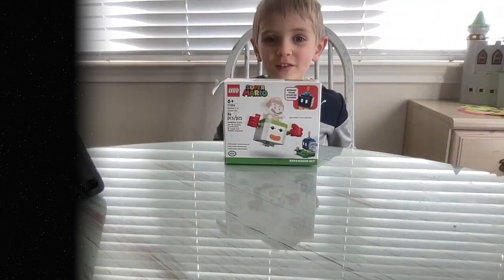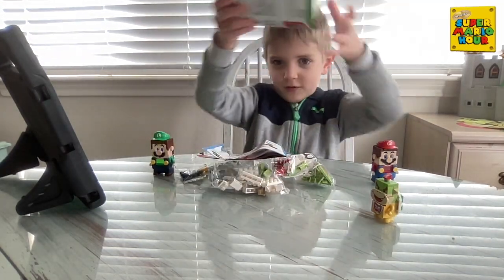LEGO SUPER MARIO - BOWSER JRS CLOWN CAR : The MARIO KID unboxes and builds the Clown Car - OSMH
On this episode of Official Super Mario Hour, we feature the LEGO SUPER MARIO - Bowser Jr's Clown Car.  The MARIO KID assembles and plays with the finished set.  Bowser Jr. not included, but we had him from another set (SUPER MARIO STARTER KIT).

If you ain't havin' fun, you ain't doin' it right!